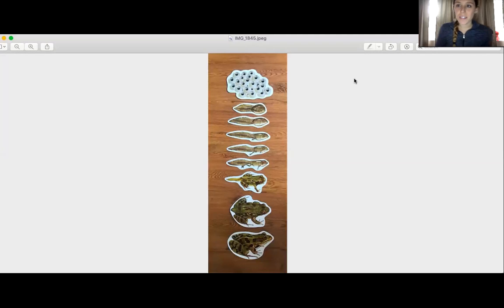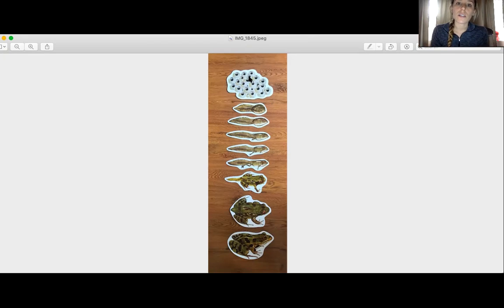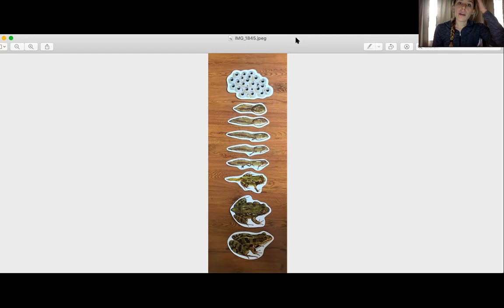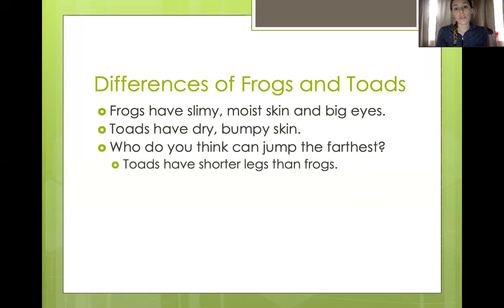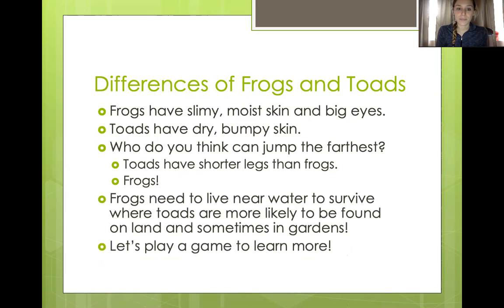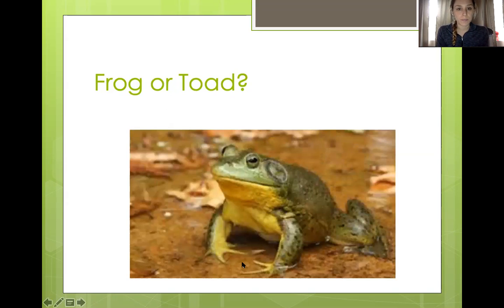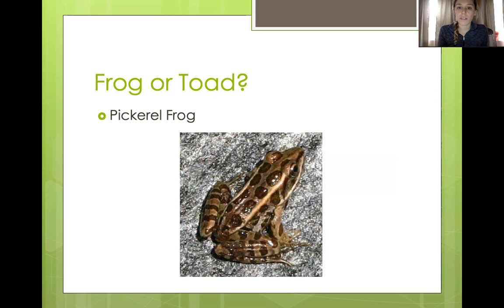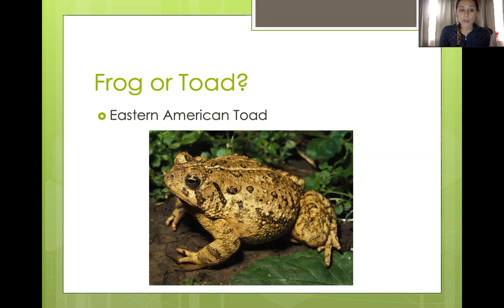Frogs - Science - Packet 3